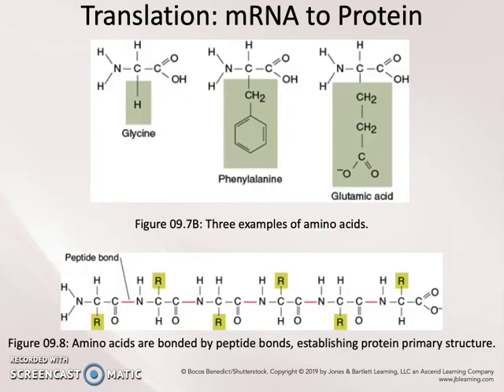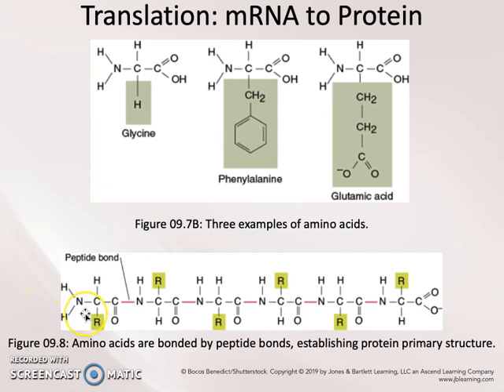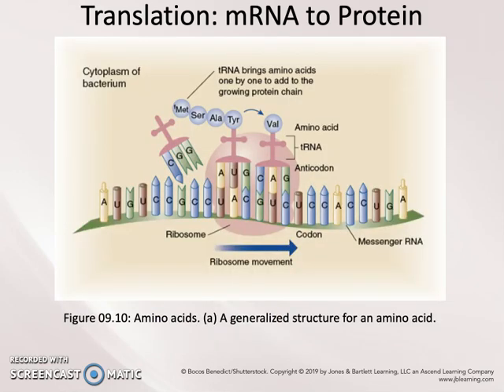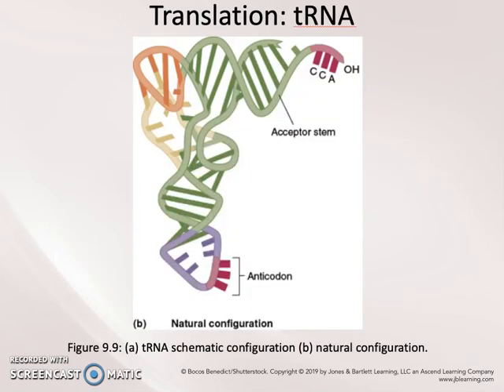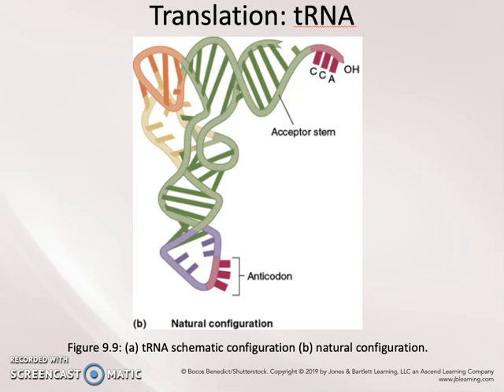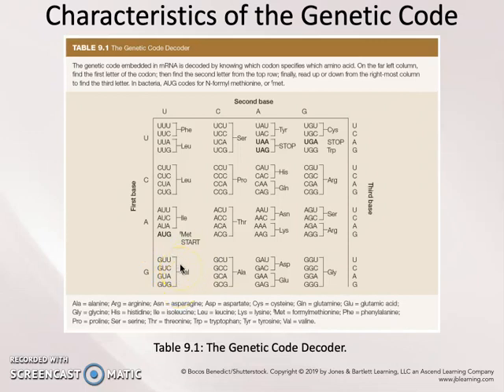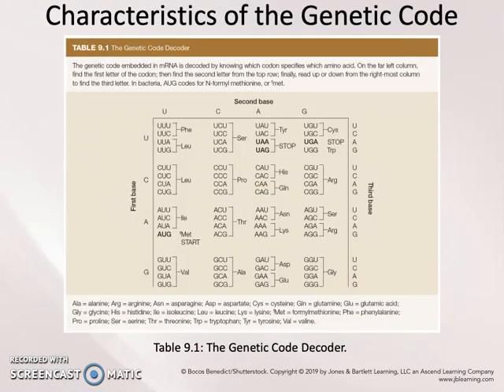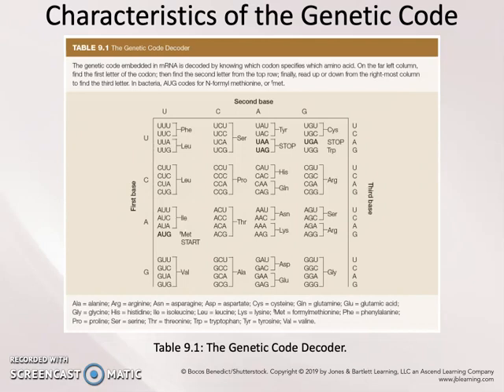Chapter Nine 2 of 3